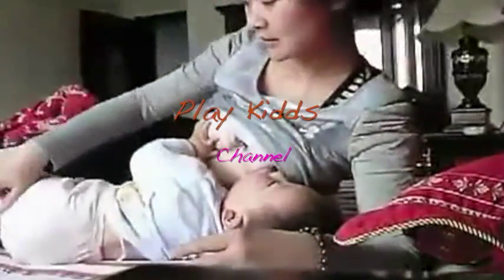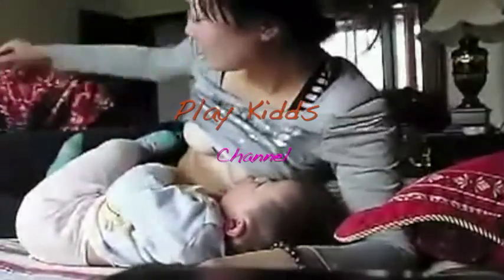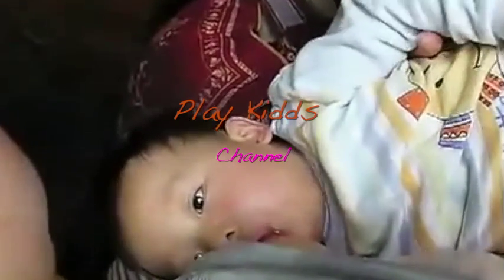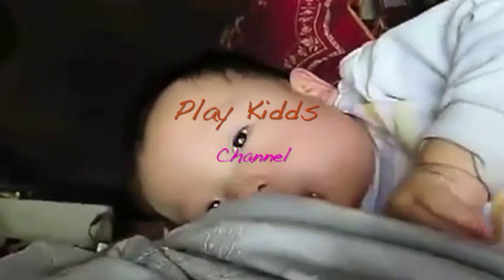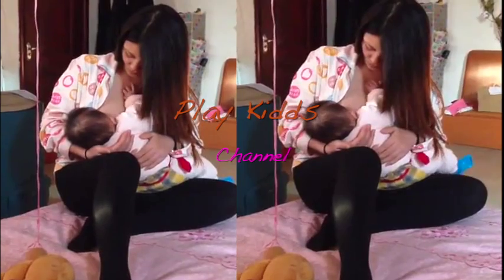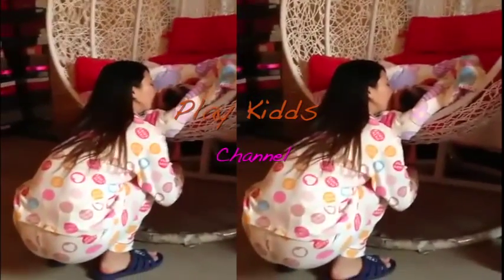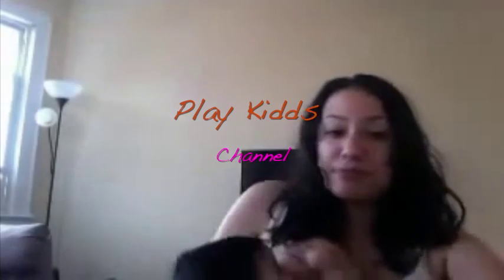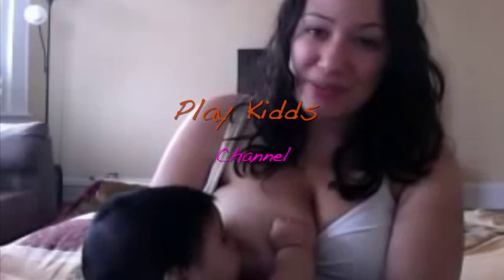How Chinese Mom Breastfeeding Baby With Footbal Position Breastfeeding